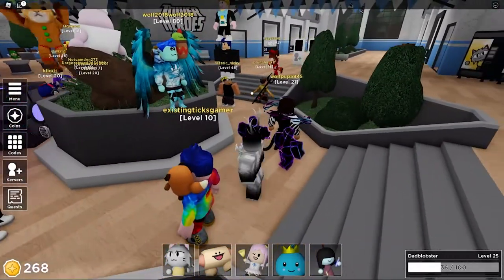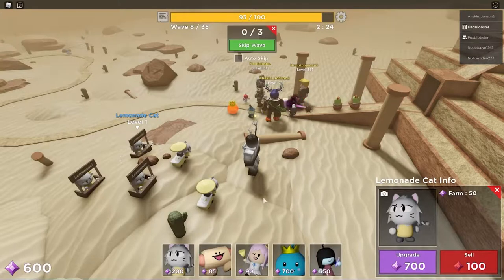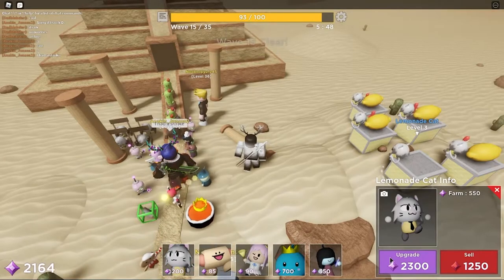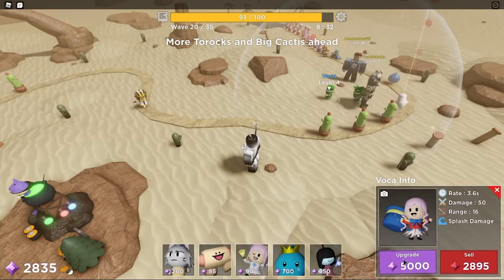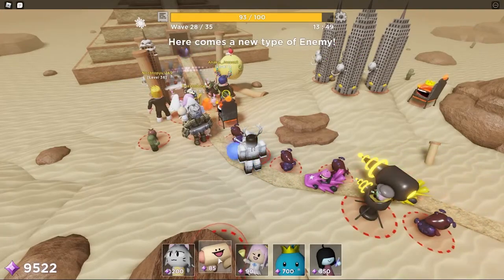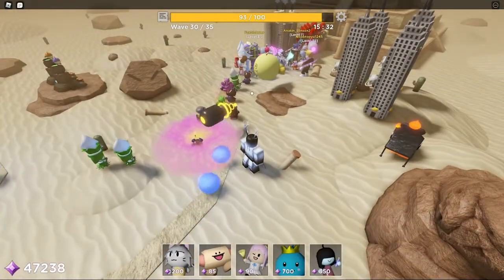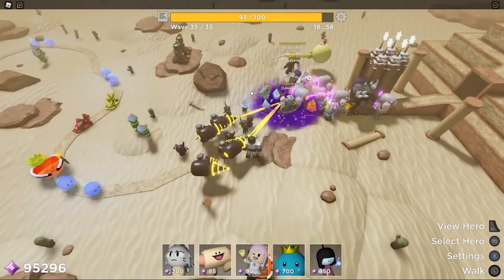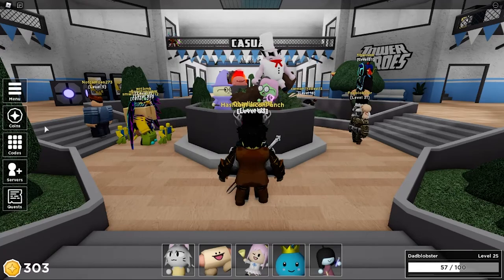TOWER HEROES! ROBLOX! WE GOT CACTUS CHILD!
Gaming with DADBLOBSTER!  I mostly do Roblox with FOXBLOBSTER but I play all kinds of games and numerous platforms.